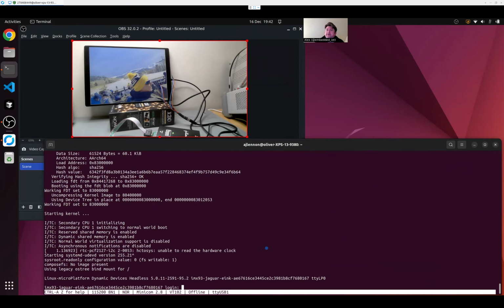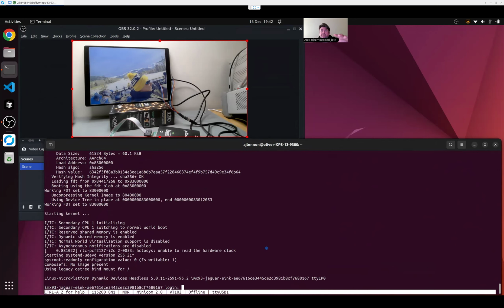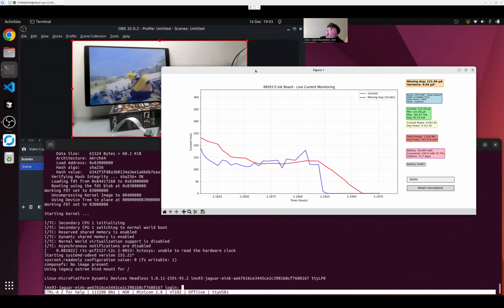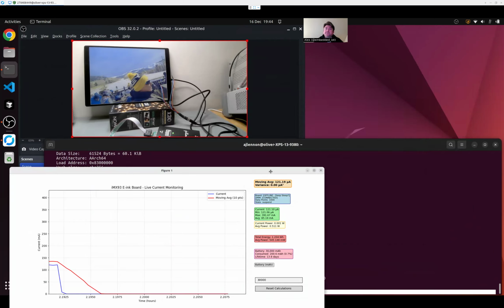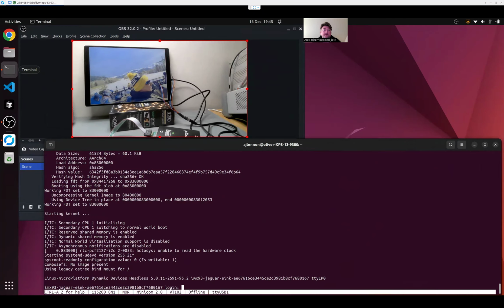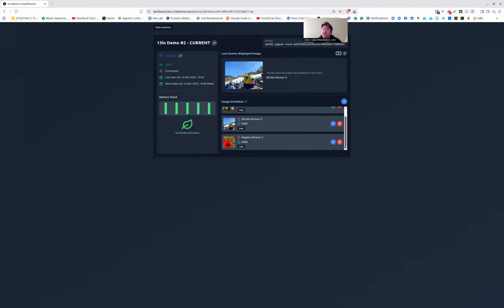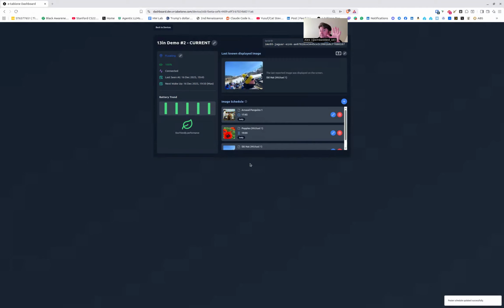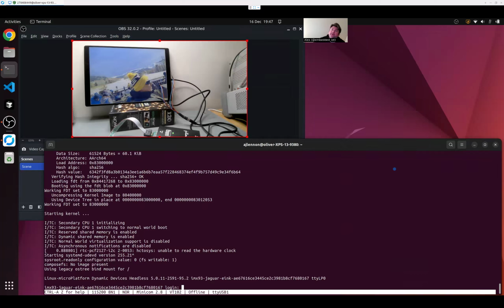E-Ink Display Demonstration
A low power eink board that can operate down in the 10nA quiescent current range for many years.

Waking up to retrieve schedules of images to display and then returning to sleep.

E-Ink as a technology itself take no power to show images, which enables us to provide a clean and green solution for information systems in places that externally powered displays simple cannot go.